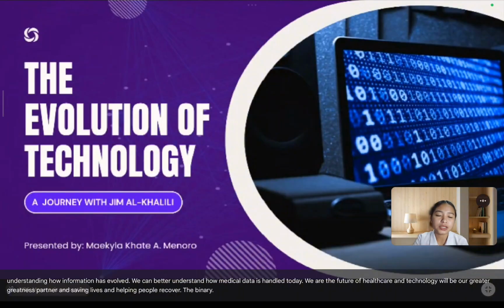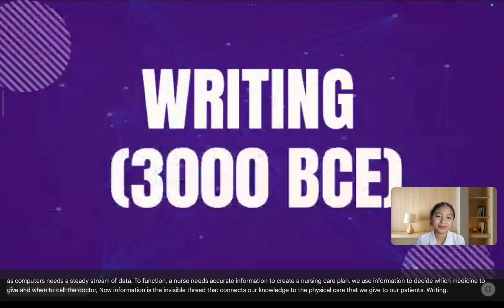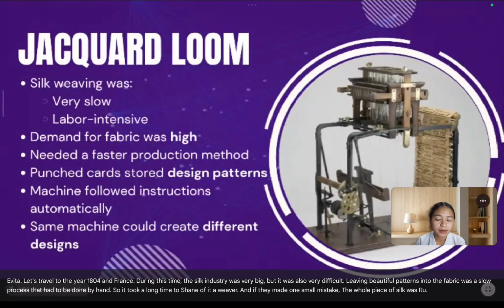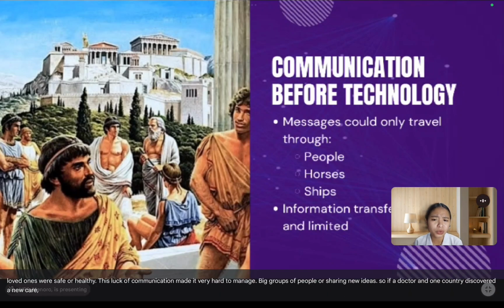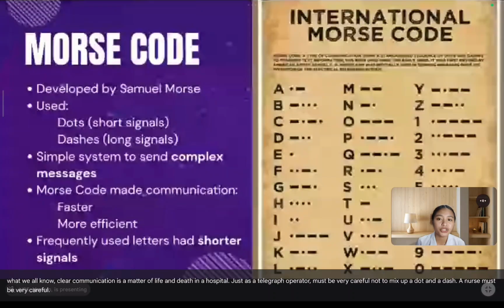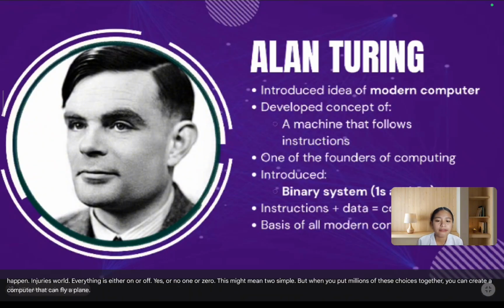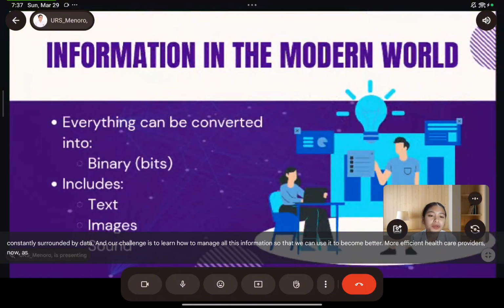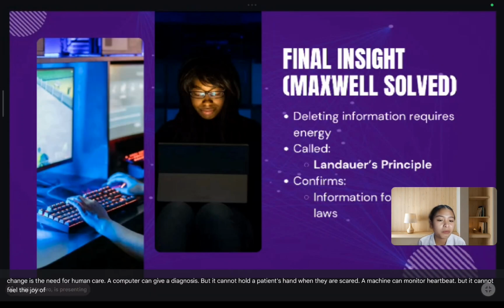The Evolution of Technology: A Journey with Jim Al-Khalili | Lecture Video